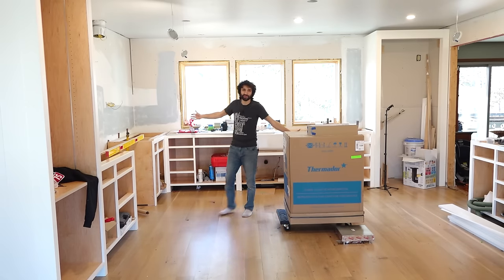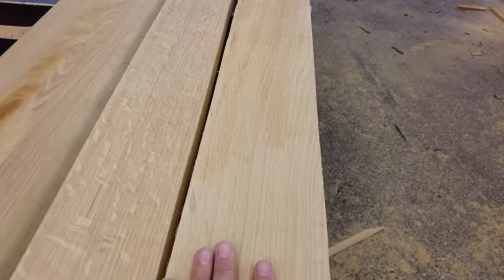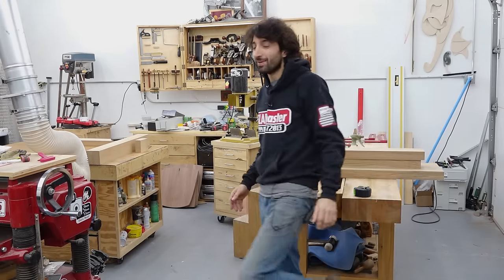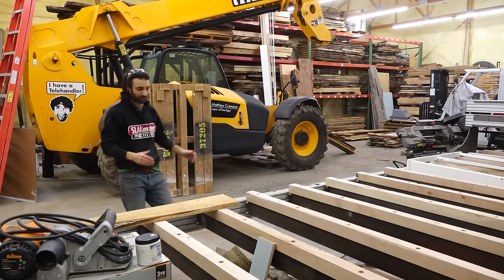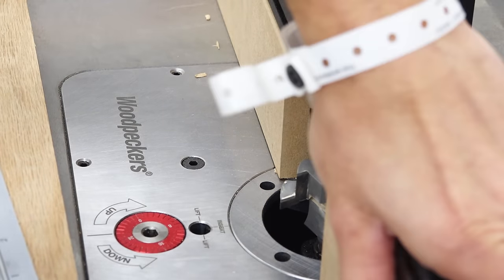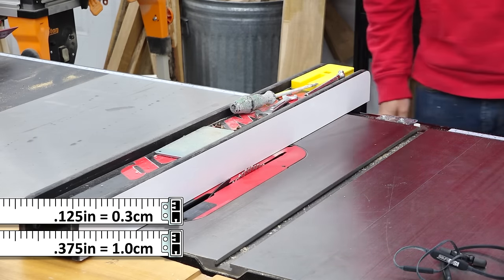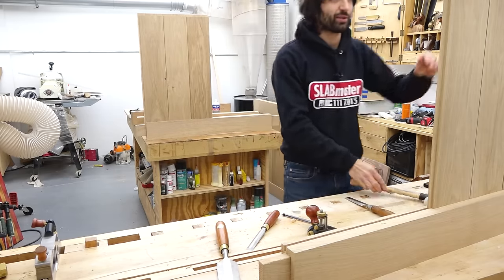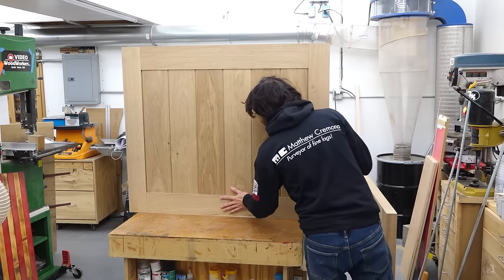Kitchen Island End Panels made out of a tree | Home Renovation & Addition Part 72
PRODUCTS USED
Giant Circular Saw
V Groove Bit Set
Power Feeder